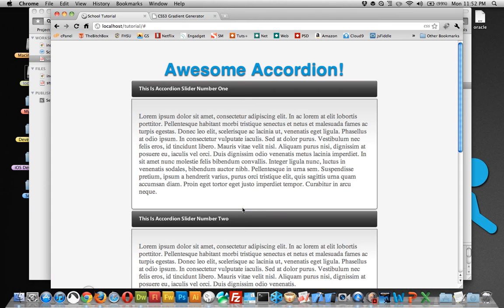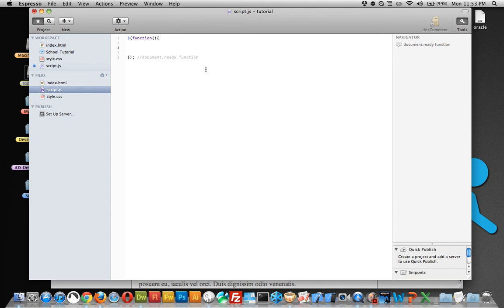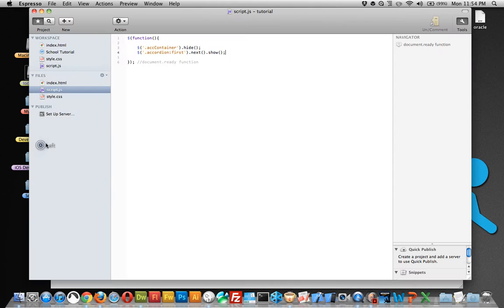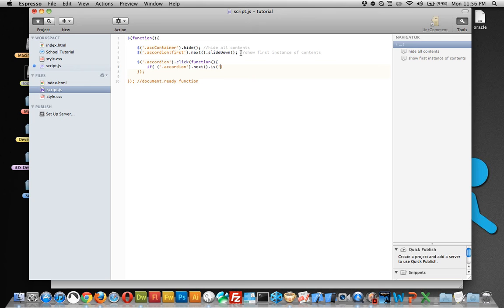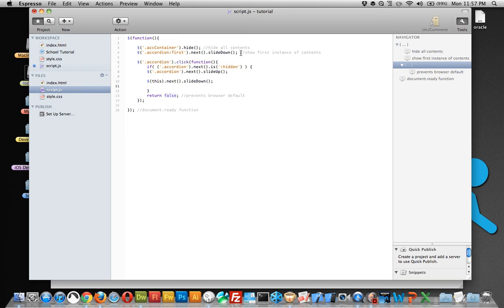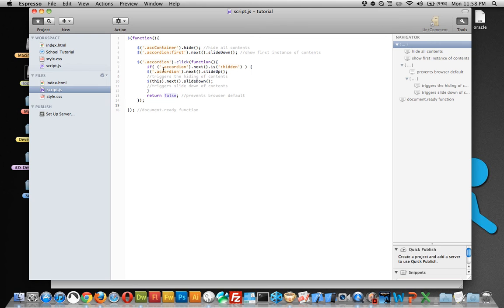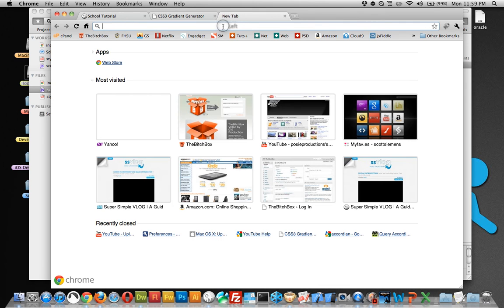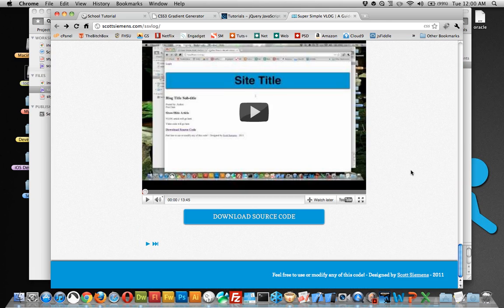Bonus Tutorial #3: Basics On jQuery - Accordion Slider Part 3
We finish up our accordion slider by writing our jQuery.  In fact, jQuery is the most important part and is the code that makes the slider work!